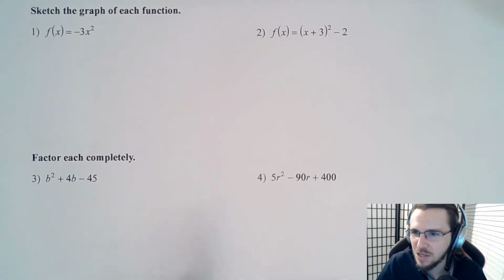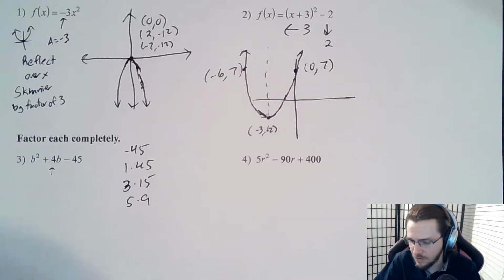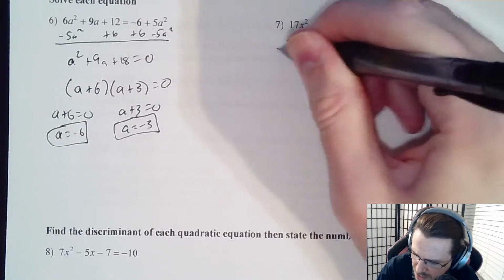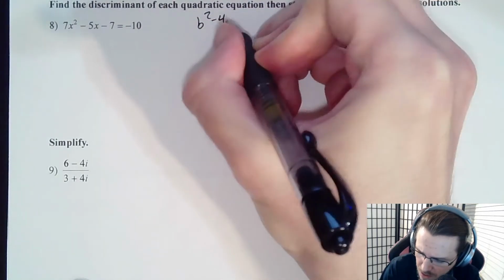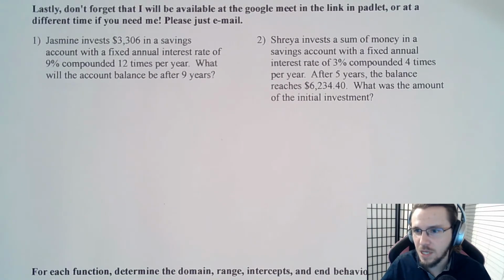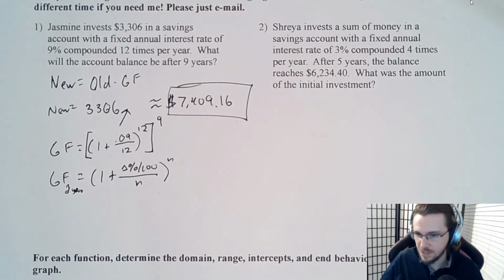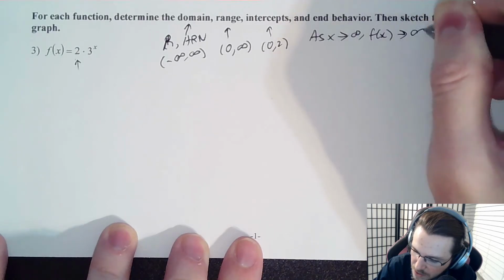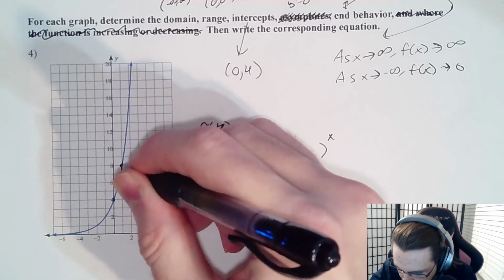Mr. Richards' Asynchronous Week March 30-April 2 Algebra 2 Solutions